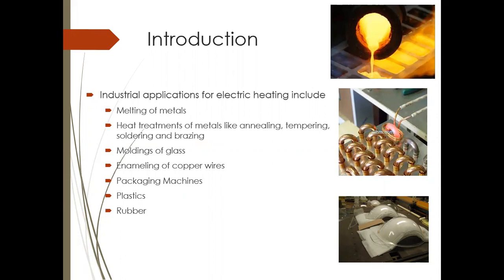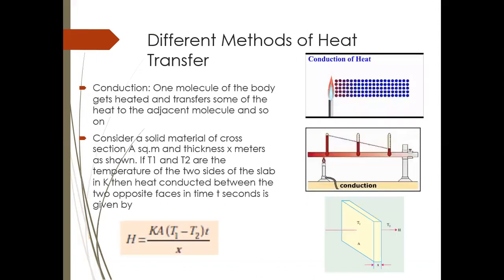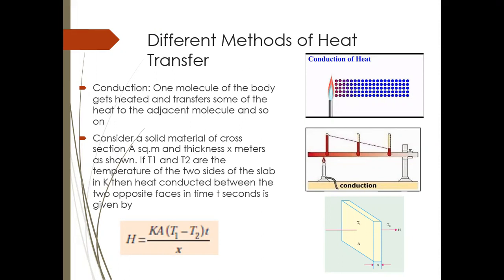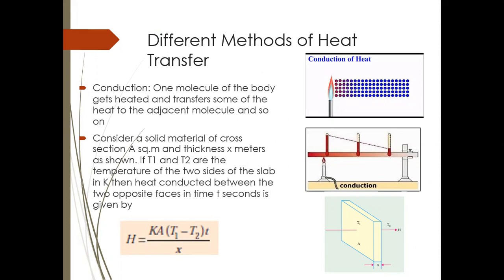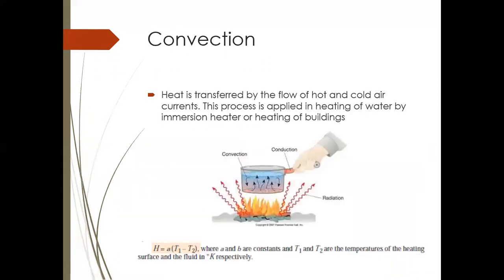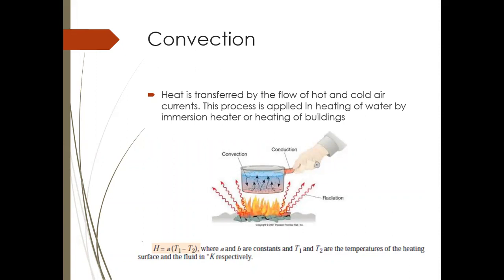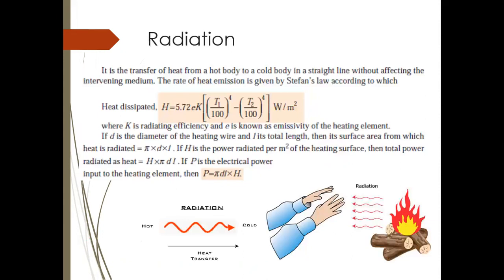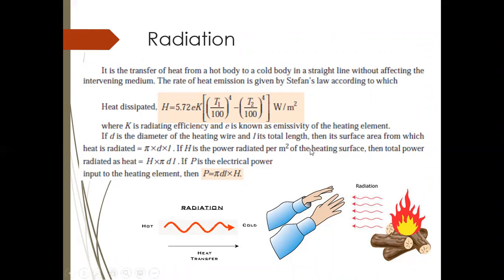Electric Heating and methods of Heat Transfer